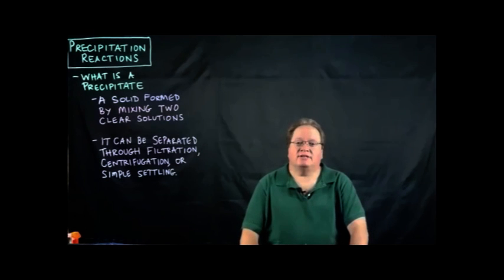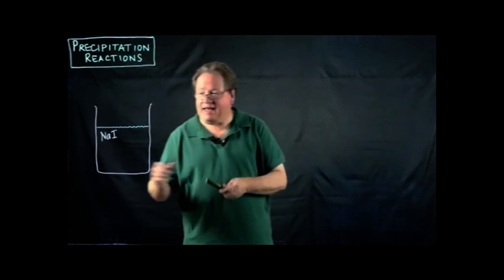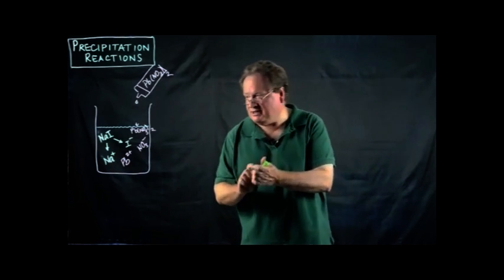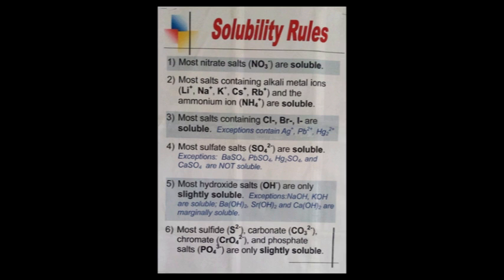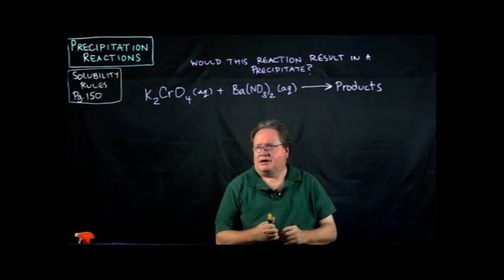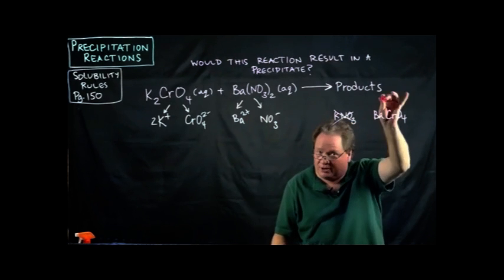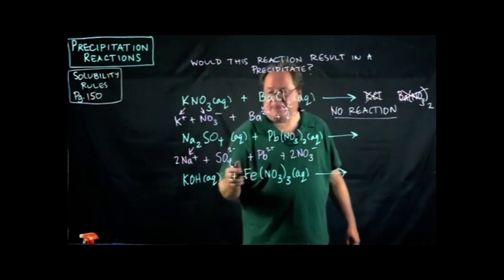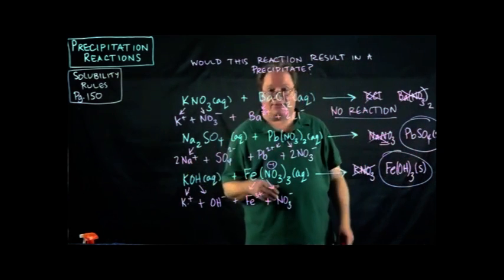Precip Reactions AP Chem